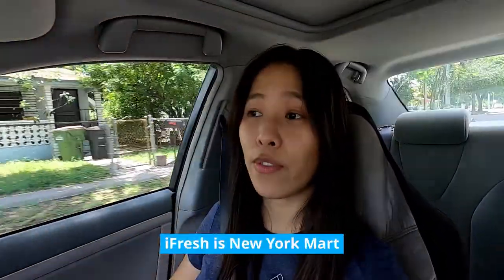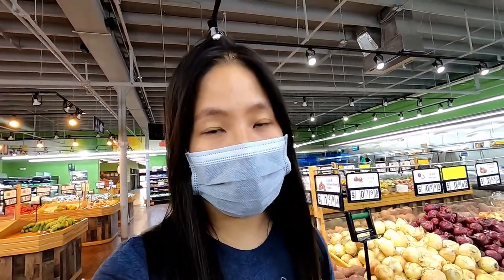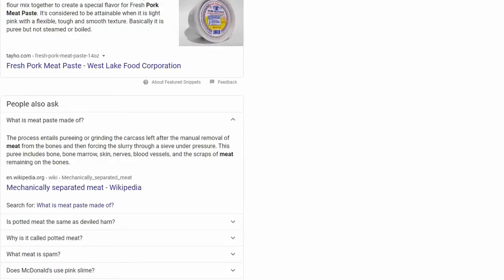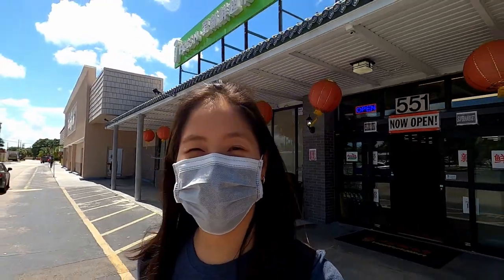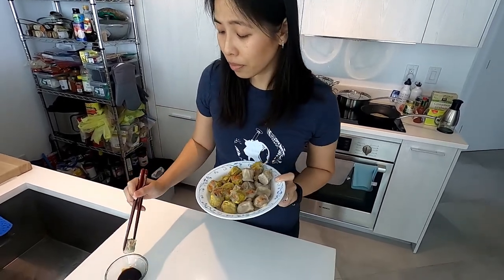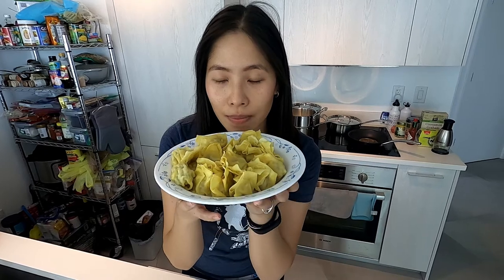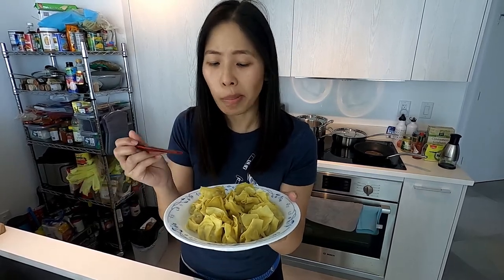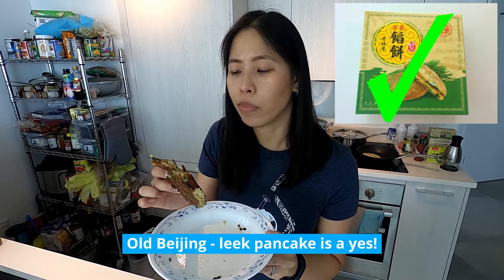Best Asian Grocery in Miami & Miami Beach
After living in Miami, Florida for 1.5 years, this is the best Asian grocery store I have found! Check out what they have with me and some foods I’ll be taking home to try.

Brand and Food:
1: Prime Food – pork wonton – 3/10 – bad buy
2: Prime Food – pork and mushroom wonton – 7/10 – good buy
3: Prime Food – pork and shrimp wonton – 7/10 – good buy
4: Old Beijing – leek pancake – 8/10 – good buy
5: Old Beijing – spring onion pancake – 8/10 – good buy